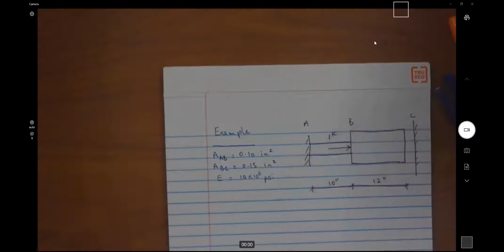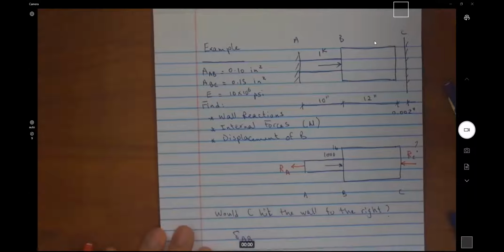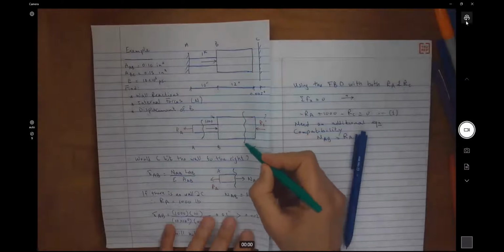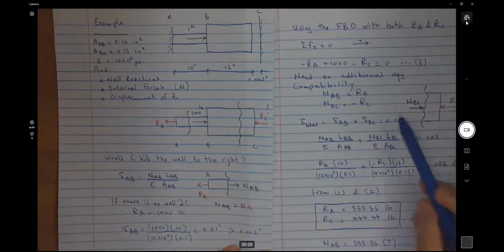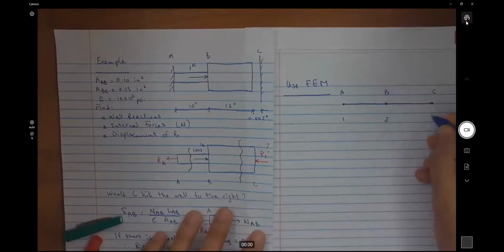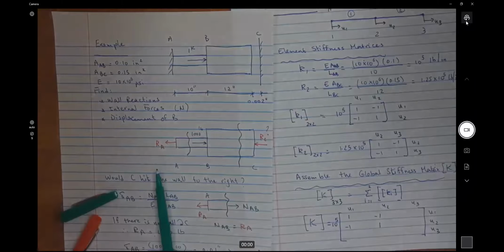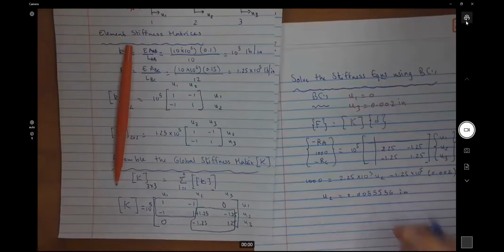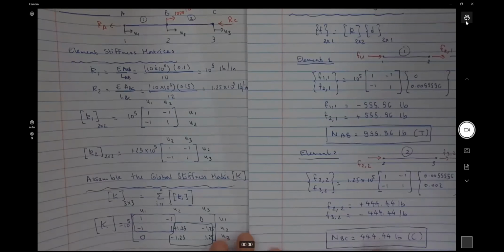Indeterminate Problem of Axially Loaded Bars using both classical method and FEM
Solving an Indeterminate Problem of Axially Loaded Cylinders using both classical method and FEM
Compatibility
Displacement
Internal Force
Two Force Members
Tension
Compression
Element Stiffness Matrix
Global Total Structure Stiffness Matrix
Mixed Boundary Conditions
Reaction
Bar